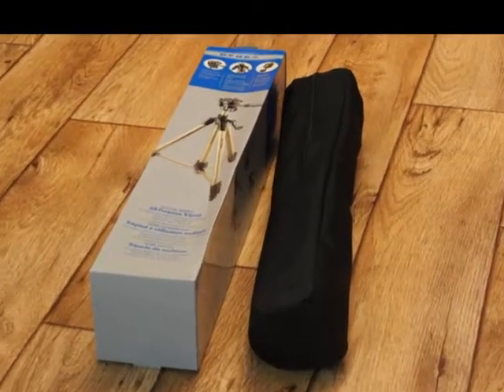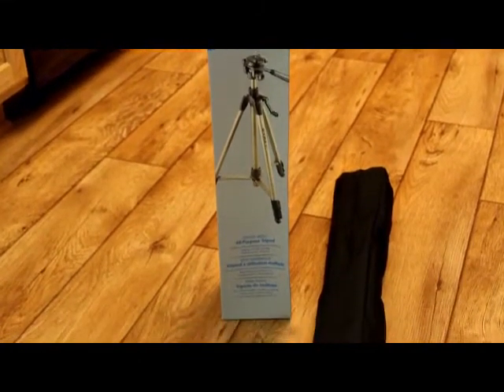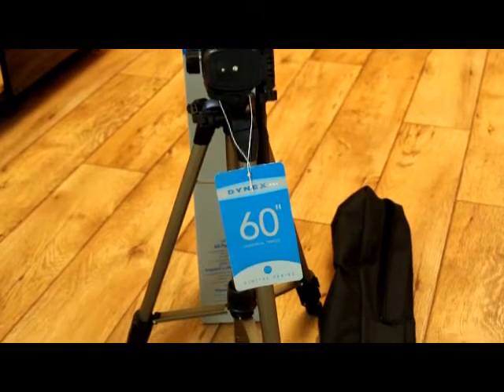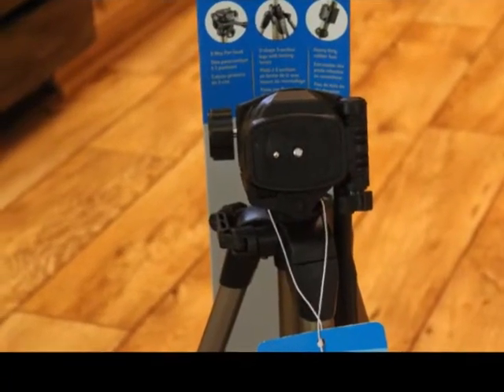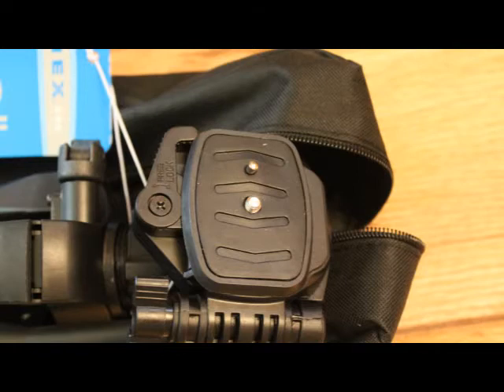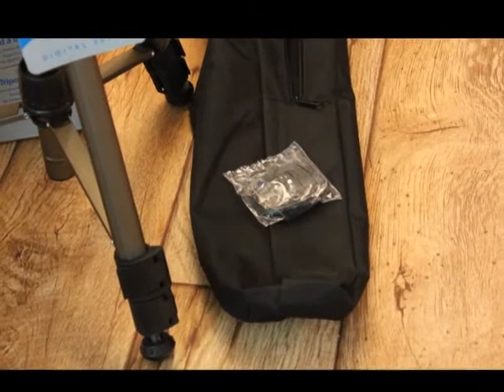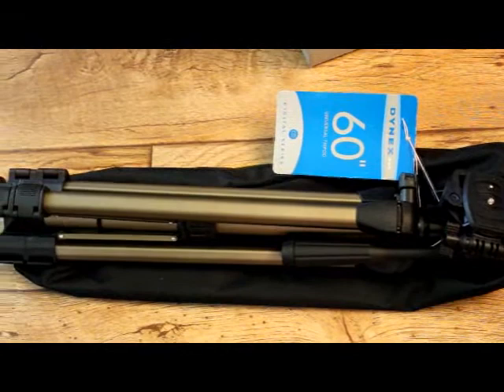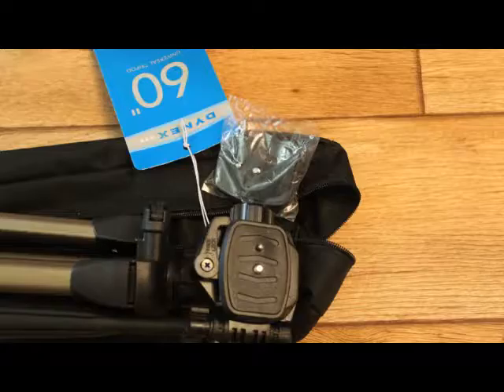DYNEX TRIPOD - another yard sale find - The Lighthouse Lady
Found a NEW Dynex Tripod for $5.00 at a yard sale.

Itis a Dynex Tripod Digital Series - all purpose tripod.

Holds up to 7.7lbs
Extends 60"
3 way pan head
2 Quick Release Plates with dual bubble levels
u shape 3 section legs with locking leavers
retractable spike tips
center column tension adjustment

Great deal for $5.00